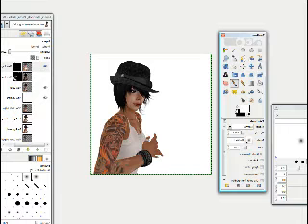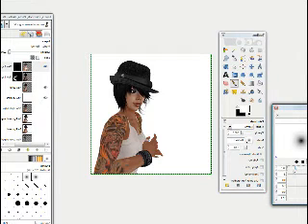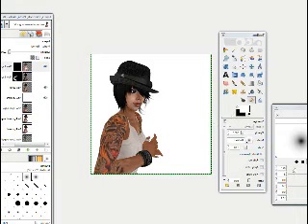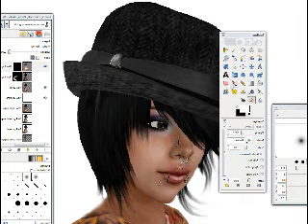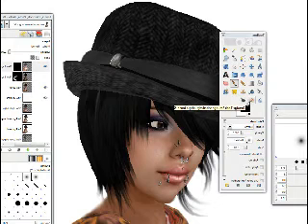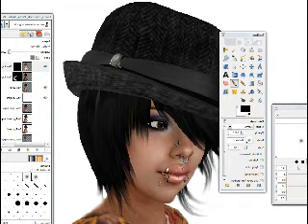Photo-editing SL Tutorial Part 4 (of 5)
This is a tutorial for my friend who wanted to know how I fix up my sl photos.